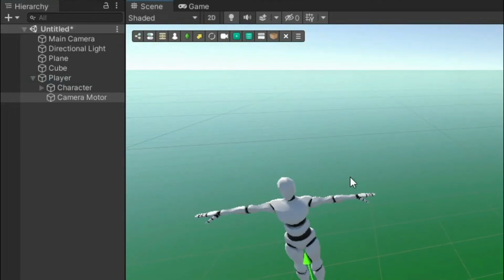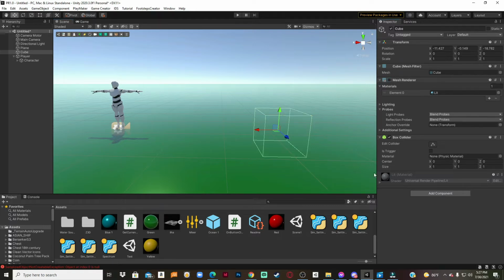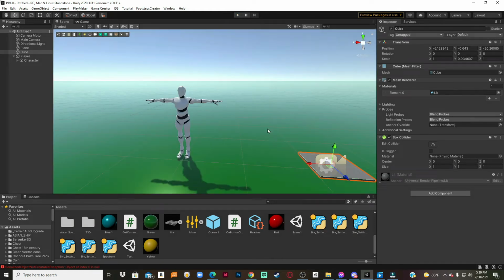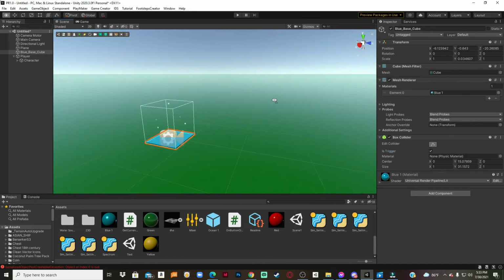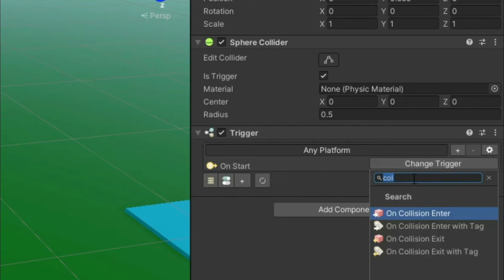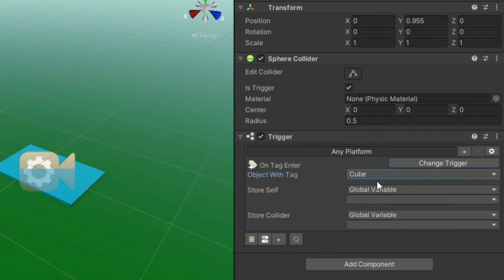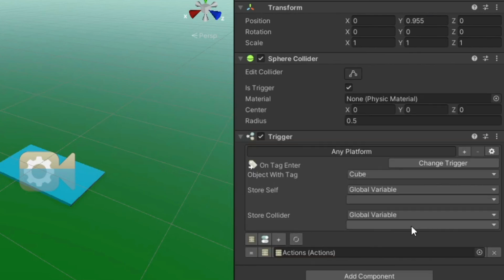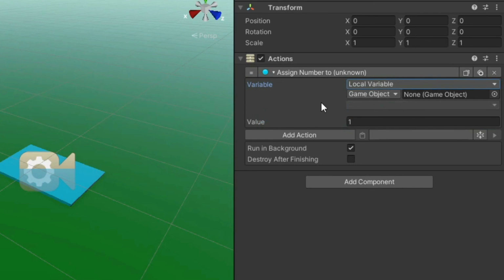How to make a game without coding in Unity using Game Creator - Part 3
This was my first tutoral. I hope they'll get better as I become more comfortable with doing them. Let me know what tutorial you want to see next and I will consiter making one.